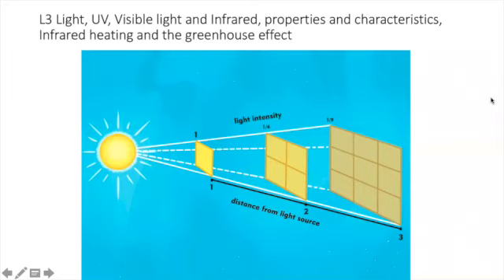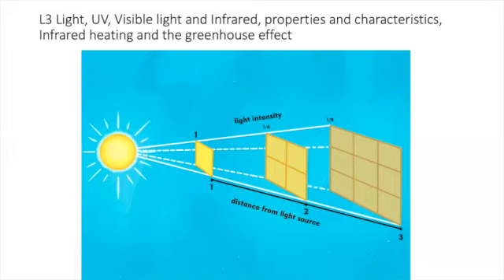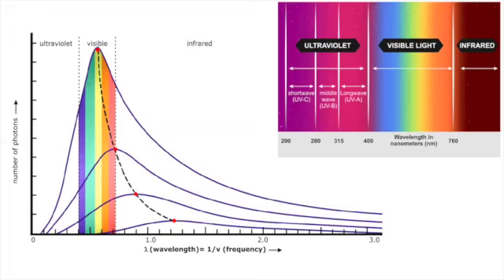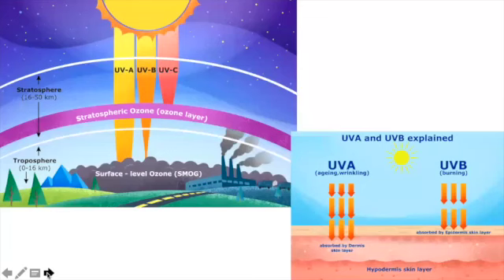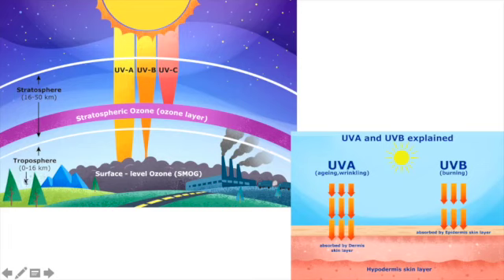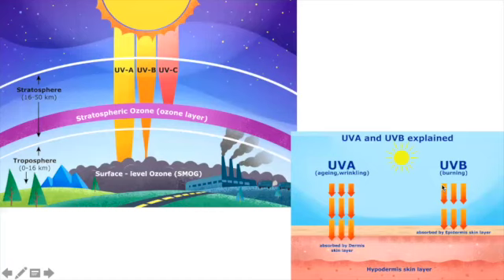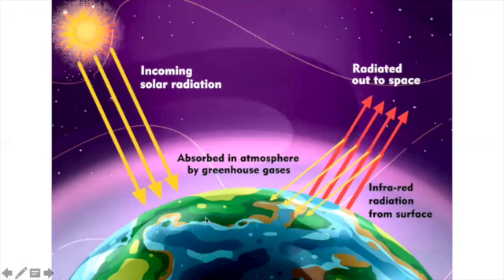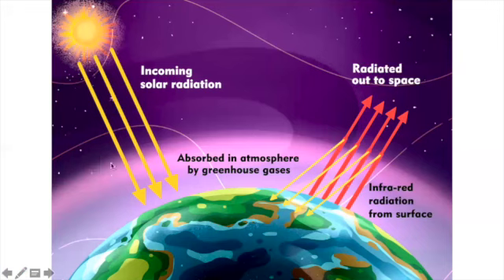Properties of Natural Light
Video lesson to support the light sensor and experiments related to the MaxIQ STEM kit.